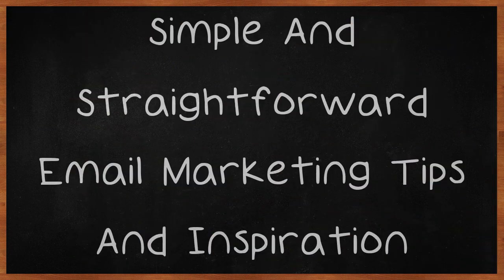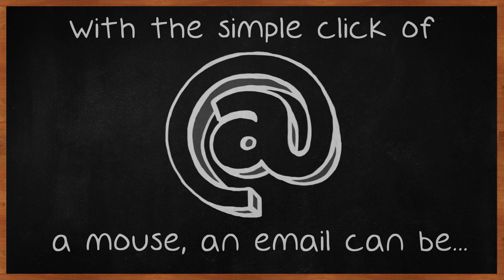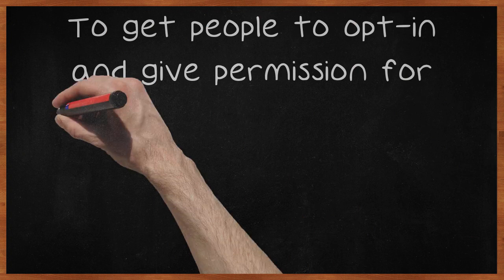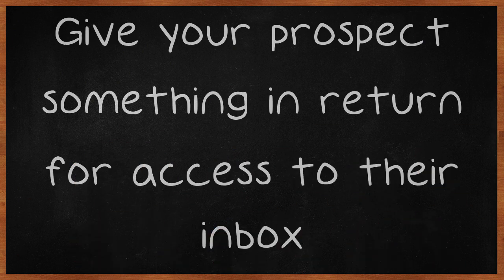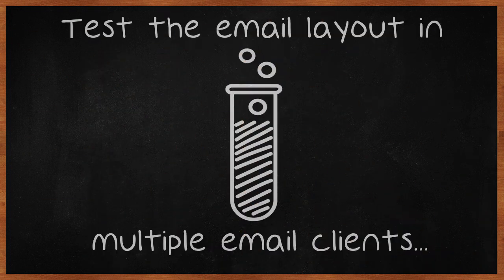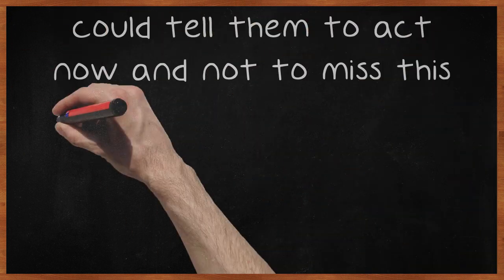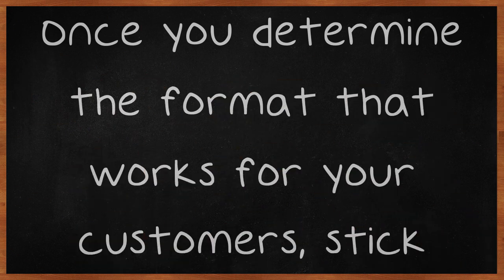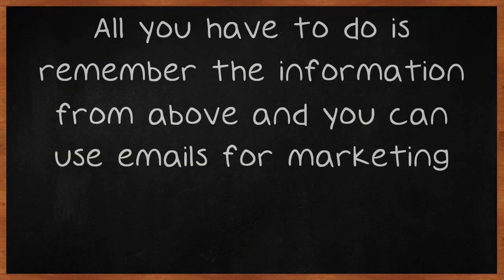Simple And Straightforward Email Marketing Tips And Inspiration.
Simple And Straightforward Email Marketing Tips And Inspiration. Emails are one of the best ways to communicate with others. They are quicker than postal mail, more efficient, serve many purposes, and completely free to send. Did you know that emails can even be used for marketing? With the simple click of a mouse, an email can be used as a marketing tool.